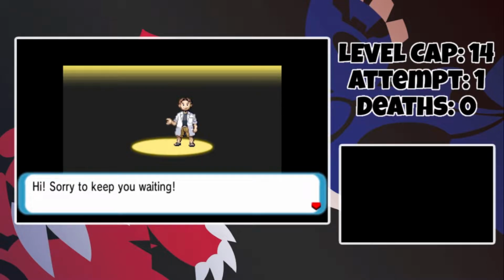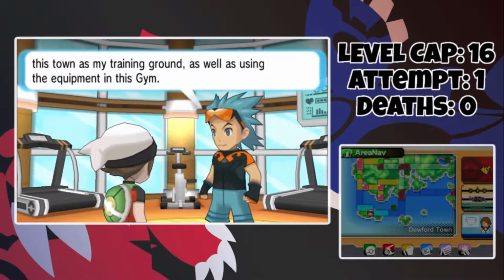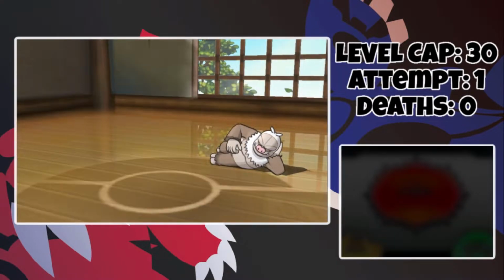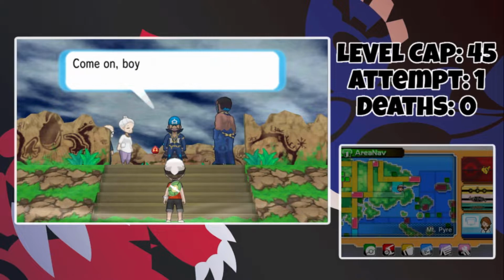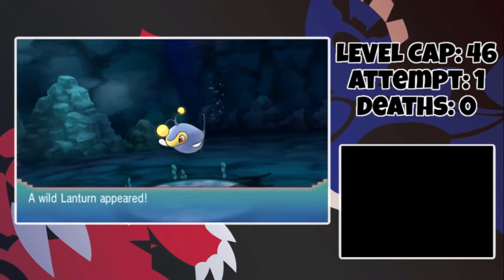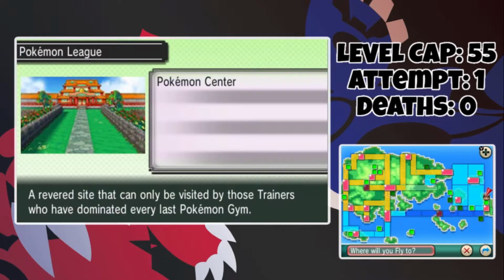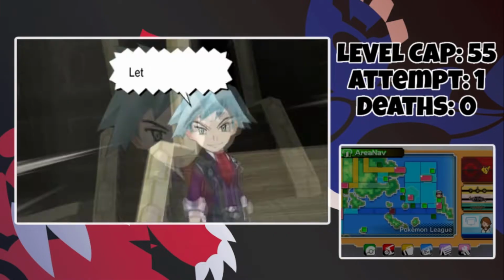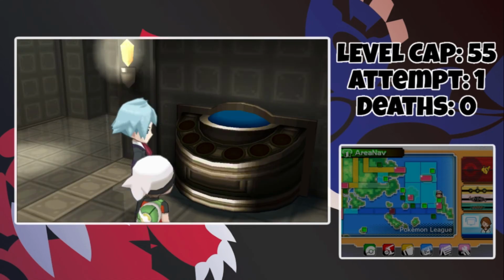Pokémon Alpha Sapphire Hardcore Nuzlocke - Water Types Only! (No items, No overlevelling)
Can I Beat A Pokemon Alpha Sapphire Hardcore Nuzlocke With Water Types Only?

On IGN this game was rated 7.8/10… for “too much water” 😂 so It’ll be interesting to see how a game rated as such will play out for a water monotype hardcore nuzlocke.

Hopefully you’ll all enjoy!

Link the the version I did on Pokemon Emerald for if anyone is interested!

(Ignore Tags)
Pokemon Alpha Sapphire nuzlocke,
Pokemon Omega Ruby nuzlocke,
Pokemon,
Pokemon Nuzlocke,
Can You Beat Pokemon,
Hardcore Monotype Nuzlocke,
Hardcore Monotype Nuzlocke,
Water Monotype,
Pokemon Challenges,
Can I beat Pokemon,
Can I beat Pokemon Alpha Sapphire,
Can you beat Pokemon water type only,
shiny only hardcore nuzlocke,
hardcore nuzlocke randomizer,
shiny only randomizer,
shiny only challenge,
Pokemon,
Pokemon Nuzlocke,
Pokemon Challenges,
no items,
pokemon challenge,
how to,
no overlevelling,
hardcore nuzlocke,
hardcore nuzlocke challenge,
pokemon hardcore nuzlocke,
hardcore nuzlocke,
pokemon monotype,
pokemon shiny reaction,
pokemon shiny,
monotype,
hardcore,
nuzlocke,
pokemon challenge,
pro nuzlocker,
nuzlocke challenge,
pokemon nuzlocke hard,
hardcore nuzlocke,
SilphSpectre,
pokemon challenges,
pokemon nuzlocke jaiden animations,
pokemon nuzlocke but,
pokemon nuzlocke reaction,
pokemon x nuzlocke,
i tried pokemon nuzlocke,
pokemon nuzlocke alpharad,
pokemon nuzlocke shiny only fr,
pokemon let's go shiny nuzlocke,
pokemon shiny race randomizer nuzlocke,
pokemon ultra sun shiny nuzlocke,
pokemon x shiny nuzlocke,
pokemon y shiny nuzlocke,
pokemon ultra sun nuzlocke randomizer,
pokemon nuzlocke episode 1,
pokemon nuzlocke emerald kaizo,
pokemon nuzlocke ep 1 sword and shield,
pokemon nuzlocke eevee,
pokemon nuzlocke fire red,
pokemon nuzlocke flygon,
pokemon nuzlocke fail compilation,
pokemon nuzlocke flying type only,
pokemon nuzlocke flygon hg,
pokemon nuzlocke funny,
pokemon nuzlocke fairy,
pokemon nuzlocke friends,
pokemon nuzlocke gameplay,
pokemon nuzlocke grass only,
pokemon nuzlocke ground,
pokemon nuzlocke guide,
pokemon nuzlocke gen 1,
pokemon shiny,
pokemon shiny hunting,
pokemon shiny diamond,
pokemon shiny sword,
pokemon shiny reaction,
pokemon shiny legendaries,
pokemon shiny charizard,
pokemon shiny starter,
pokemon shiny gold,
pokemon shiny gold sigma,
pokemon shiny odds,
pokemon shiny only,
pokemon shiny pearl,
pokemon shiny mewtwo,
pokemon shiny eevee,
pokemon shiny fail,
pokemon shiny rayquaza,
pokemon shinylocke
shiny pokemon,
shiny pokemon all,
shiny pokemon hunting,
shiny pokemon plushies,
shiny pokemon sword and shield,
shiny pokemon sword,
shiny pokemon legendary,
shiny pokemon reaction,
shiny pokemon black,
shiny pokemon in anime,
shiny pokemon live,
shiny pokemon shield,
shiny pokemon memes,
shiny pokemon kanto,
shiny pokemon white,
shiny pokemon fire red,
shiny pokemon emerald,
shiny pokemon in sword and shield,
shiny pokemon sun and moon,
top 10 shiny pokemon,
shiny pokemon crystal,
shiny pokemon only,
shiny pokemon compilation,
gen 8 shiny pokemon,
shiny pokemon kalos,
shiny pokemon tier list,
gen 6 shiny pokemon,
shiny pokemon montage
brilliant diamond,
pokemon ultra sun nuzlocke mandjtv,
pokemon ultra sun nuzlocke austin John plays,
pokemon ultra sun nuzlocke pokemon challenges,
pokemon ultra sun nuzlocke tips,
pokemon challenges ultra sun nuzlocke,
pokemon alpha sapphire playthrough,
pokemon alpha sapphire walkthrough,
pokemon alpha sapphire rom,
pokemon alpha sapphire best team,
pokemon scarlet and violet,
pokemon scarlet and violet starters,
pokemon scarlet and violet starters evolutions,
pokemon scarlet reaction,
pokemon scarlet and violet gameplay,
pokemon scarlet and violet legendaries,
a drive pokemon scarlet,
pokemon scarlet  nd violet,
pokemon scarlet violet,
pokemon scarlet bad,
pokemon scarlet champion theme,
pokemon scarlet comparison,
pokemon scarlet violet trailer,
pokemon scarlet
pokemon scarlet violet starters,
pokemon scarlet violet shiny starters,
pokemon scarlet violet starters evolutions,
black shiny,
black shinies,
black shinies only,
black shiny hardcore nuzlocke,
black shiny pokemon,